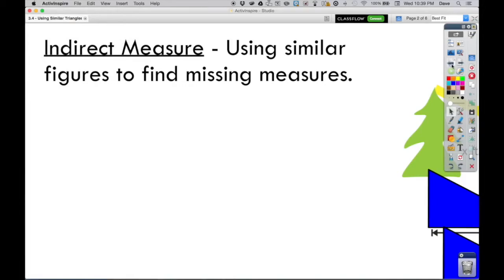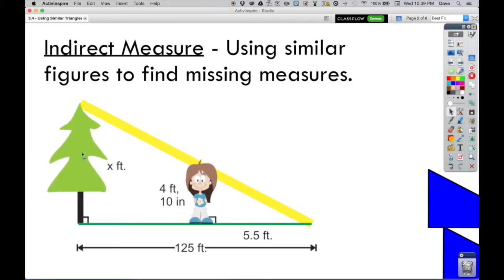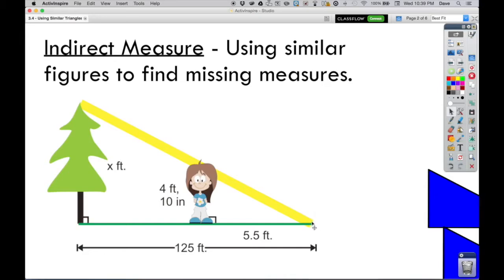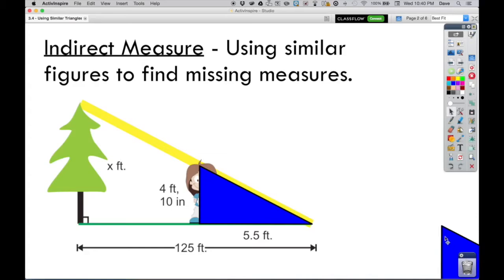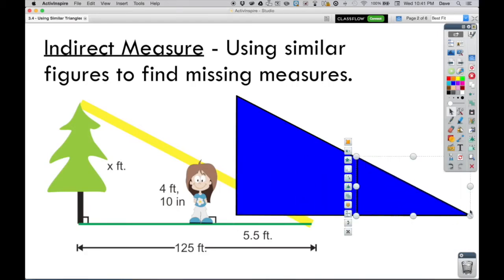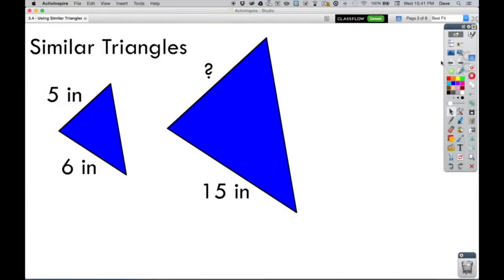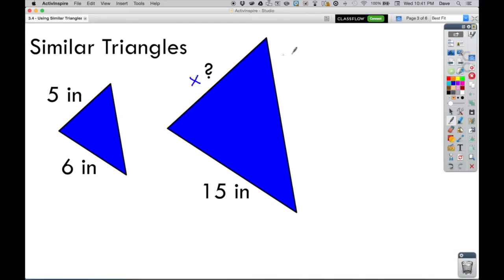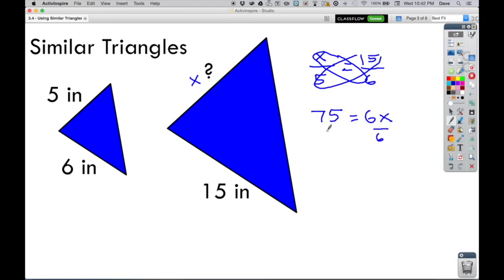3.4.1 - Similar Triangles